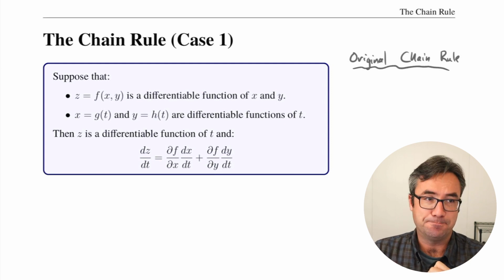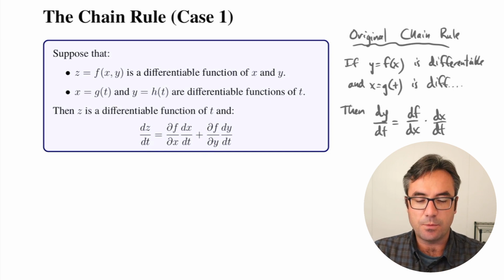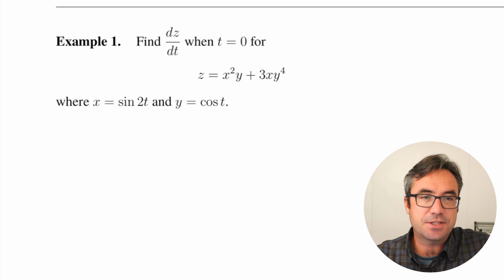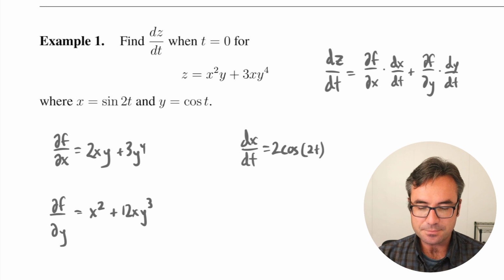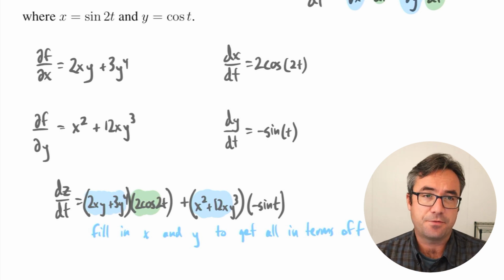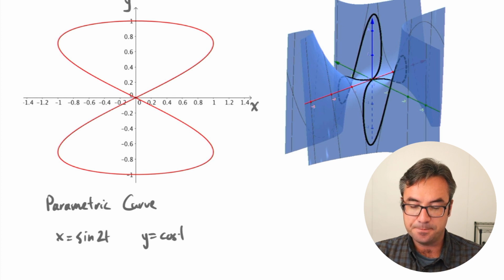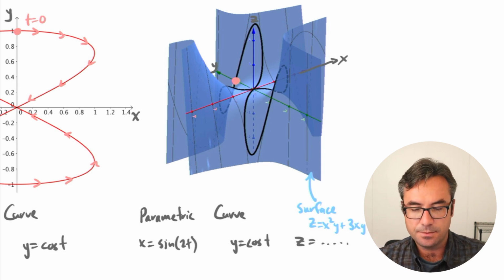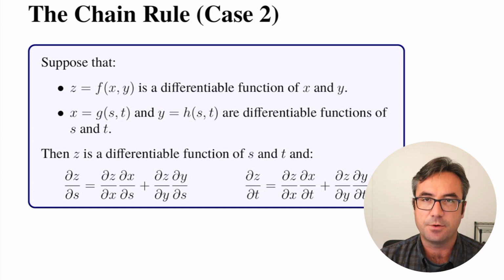MTH 241 Prep - Chain Rule